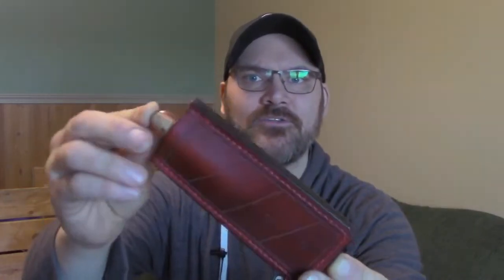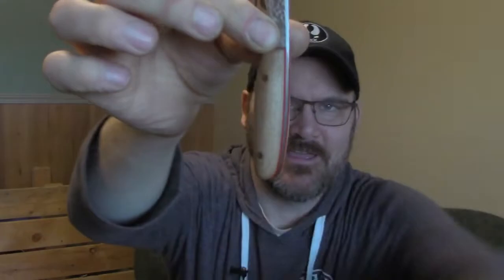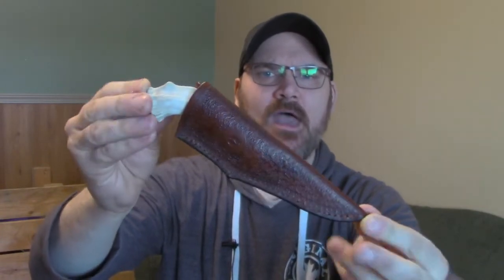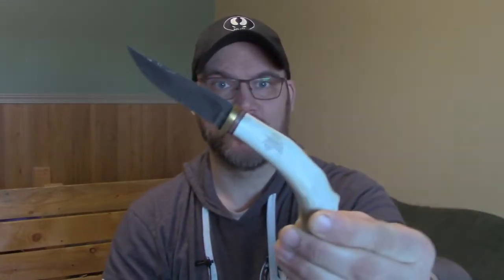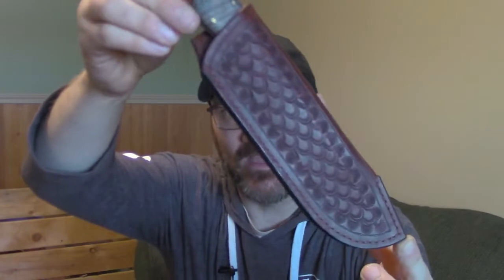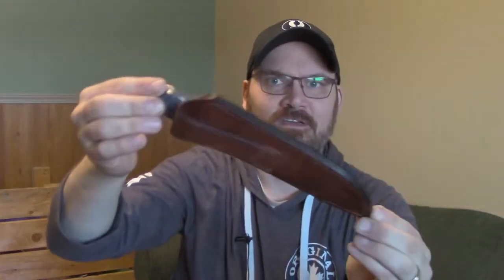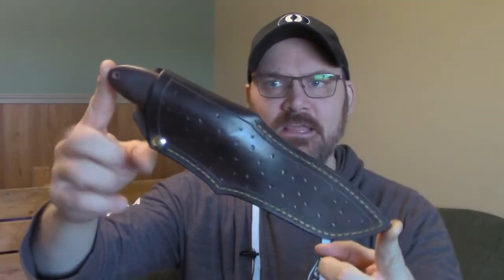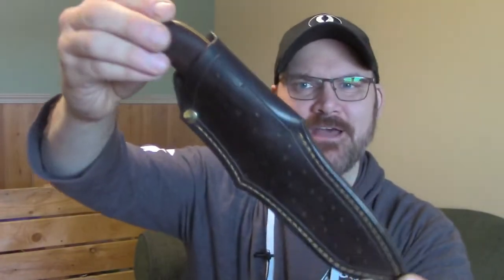Completed Knives - November 2020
A short video showcasing some of the knives I've recently completed and a brief channel update as well.

Etsy Store: